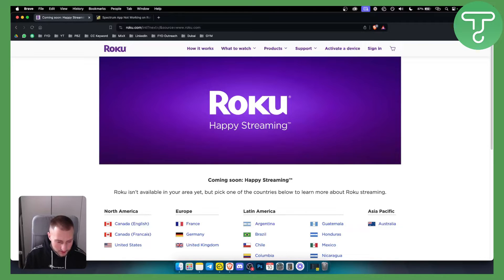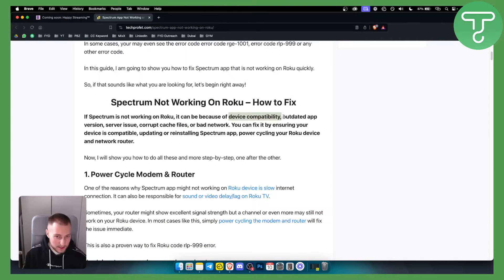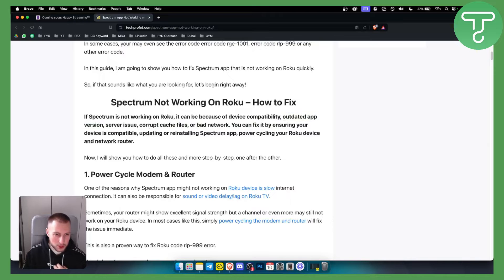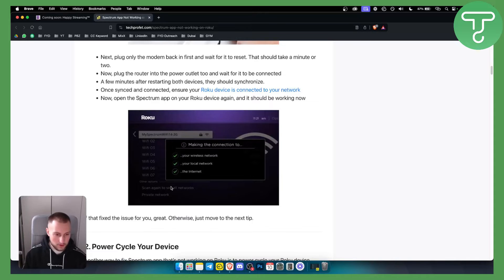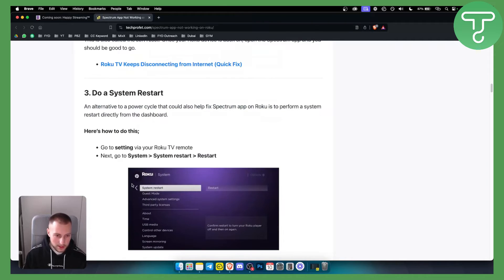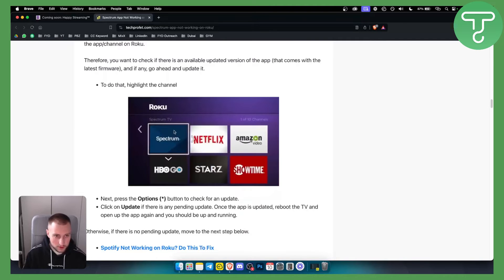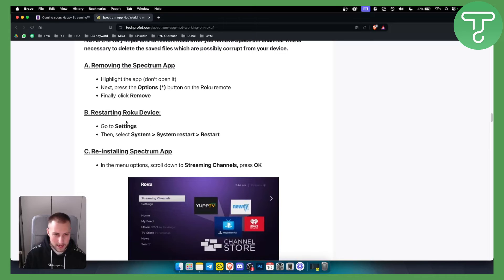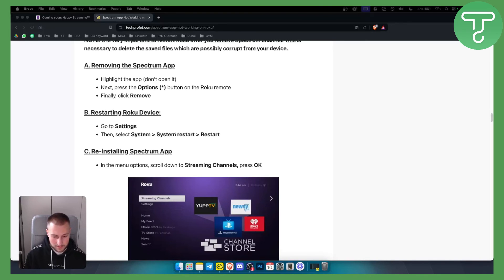Spectrum App Not Working On ROKU (How to Fix)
Learn how to fix Spectrum App Not Working On ROKU